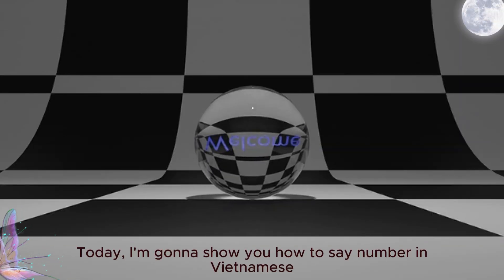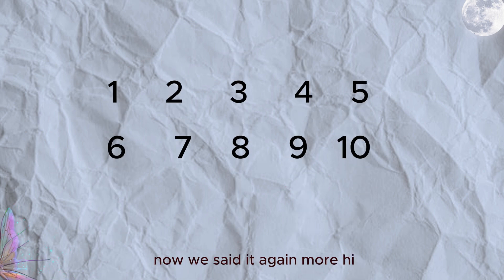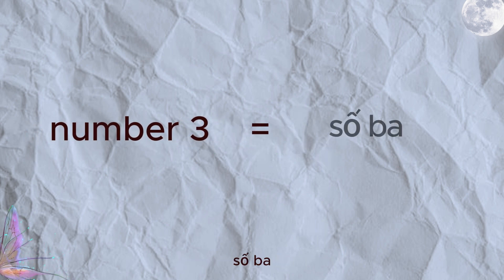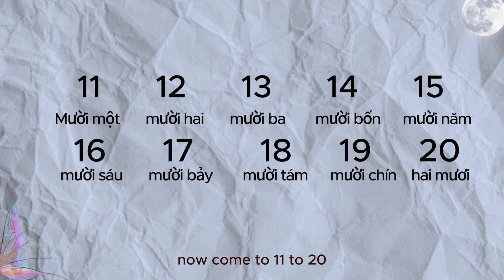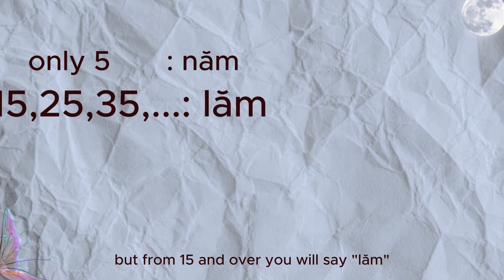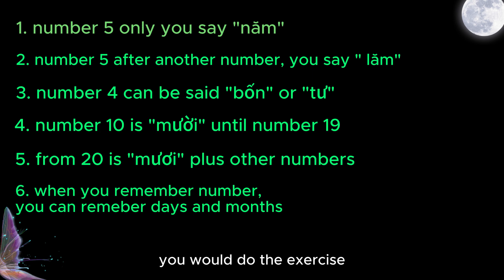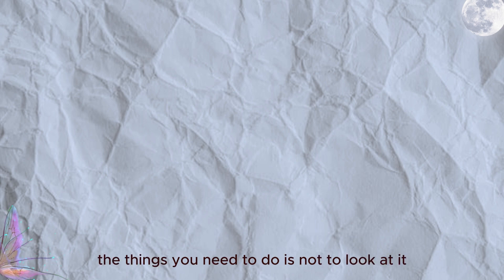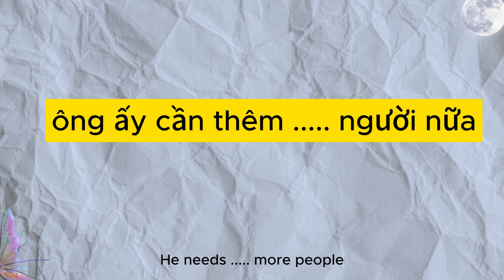Vietnamese number from 1-100 with examples and exercises